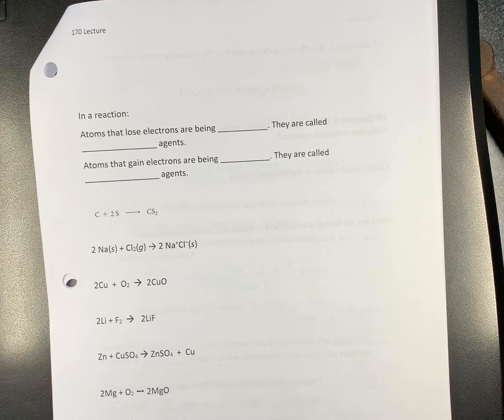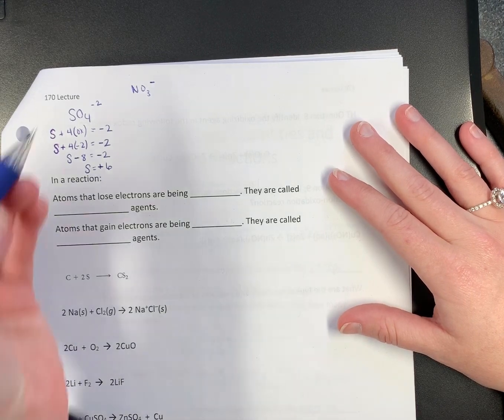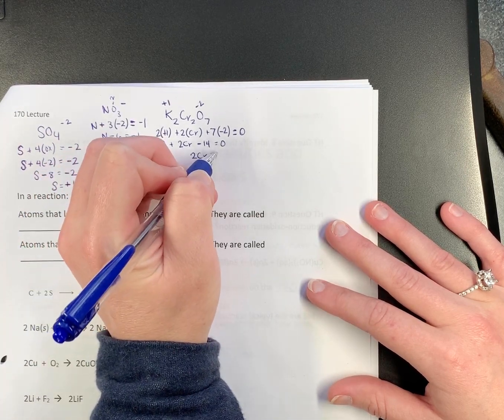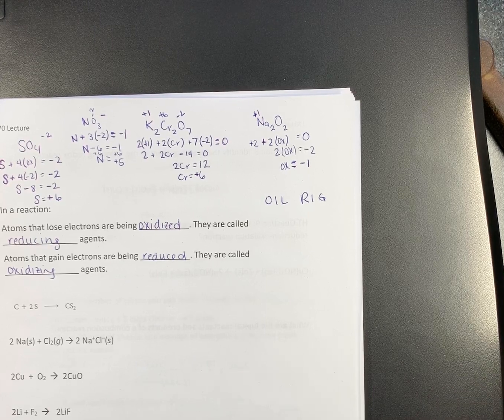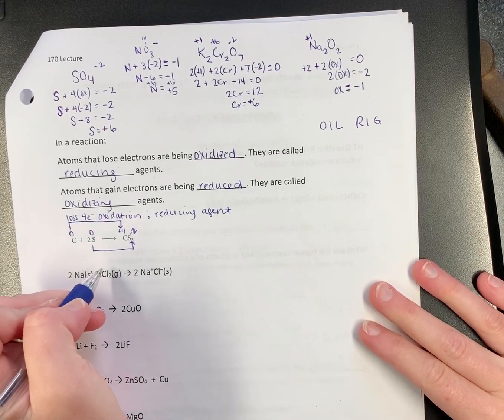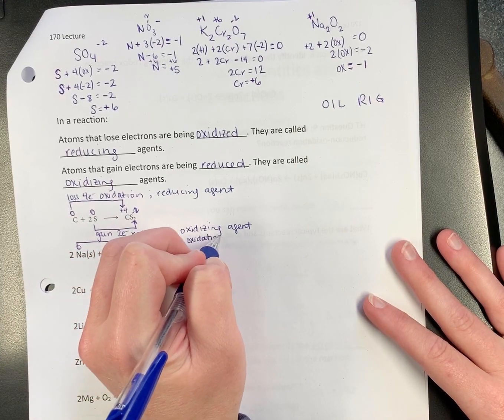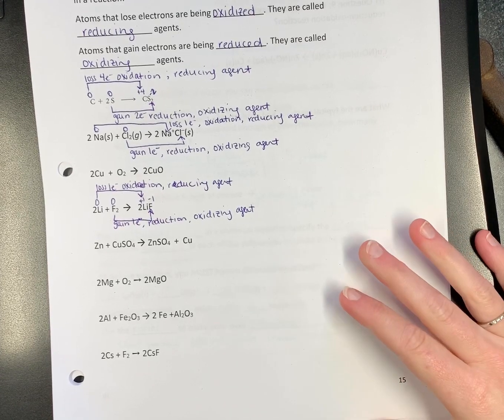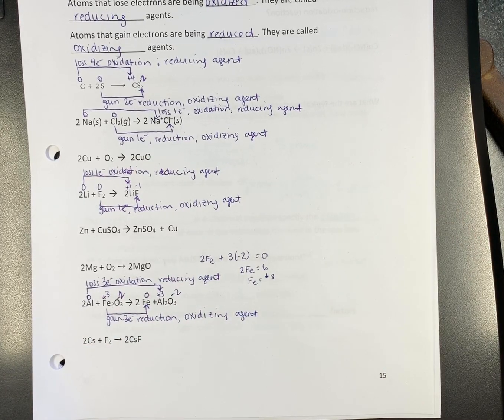Chapter 4, Section 6 Redox Part 2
This video continues with examples of assigning oxidation numbers, then covers identification of oxidation, reduction, oxidizing agents, & reducing agents in a reaction equation.